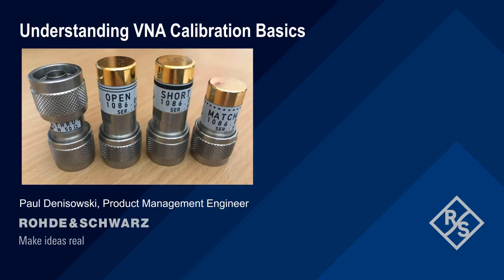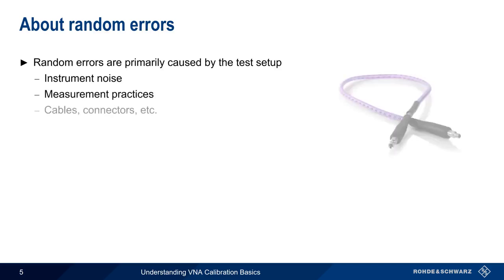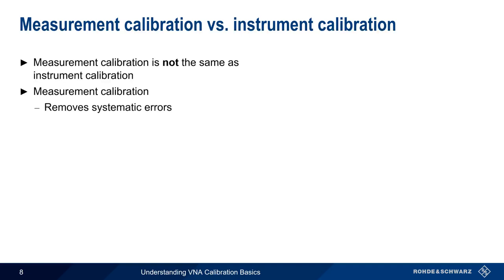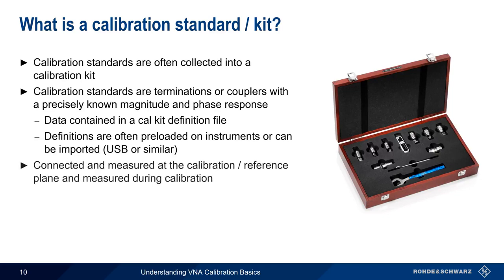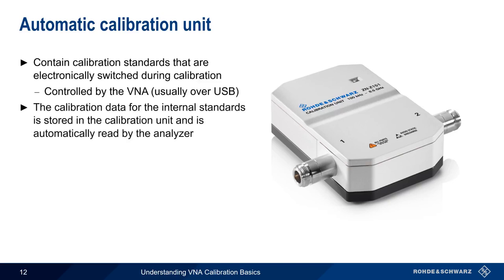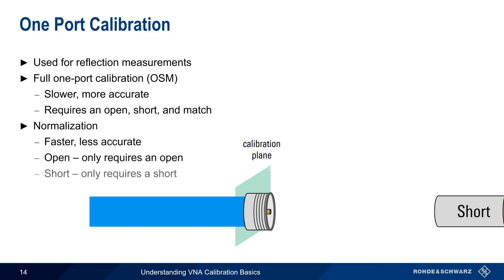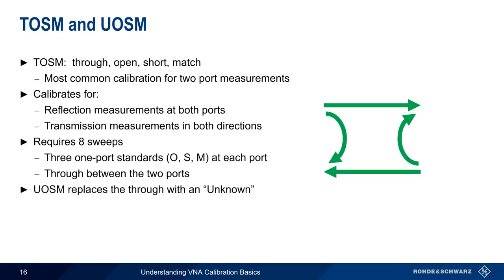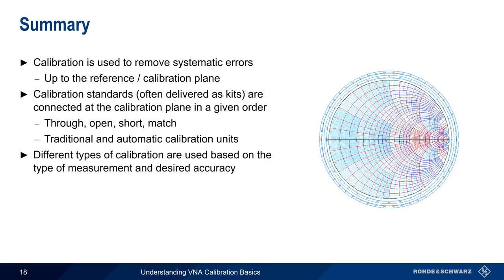Understanding VNA Calibration Basics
This video provides a general introduction to the calibration of vector network analyzers (VNAs), including the most common error sources, calibration standards, and calibration methods.